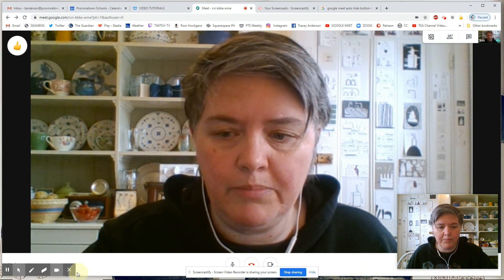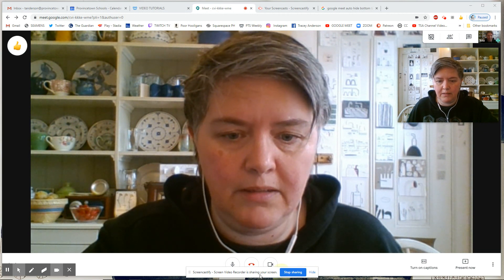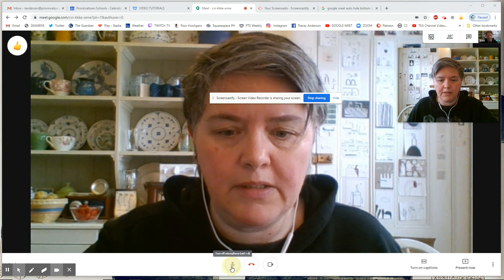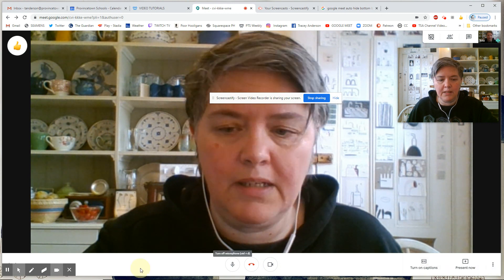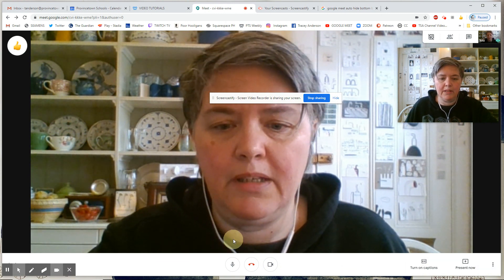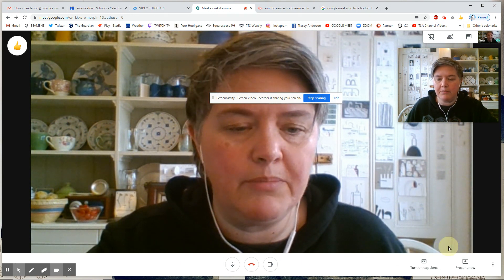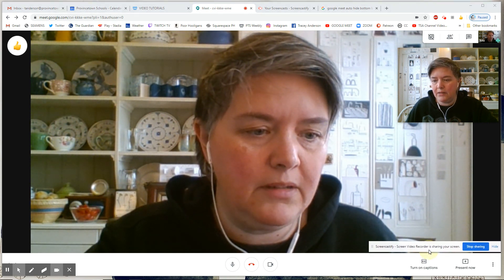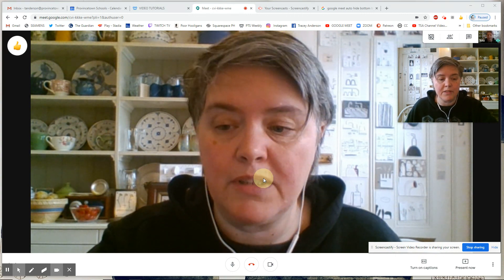Google Meet: How to PIN yourself : Control bar bottom of screen :)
Google Meet for Educators.